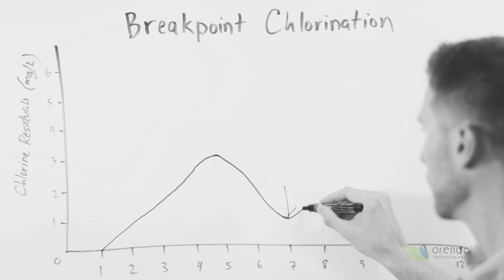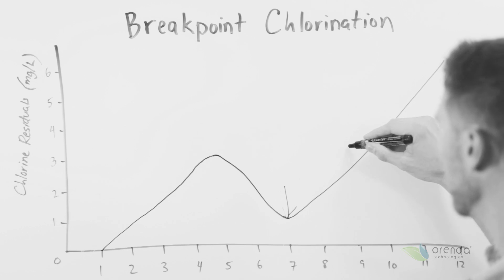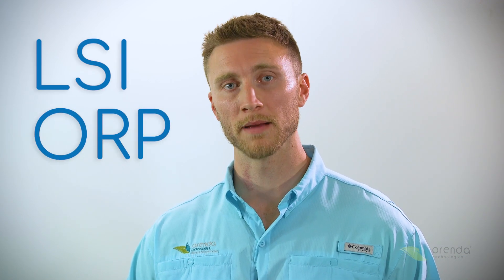Understanding ORP: Oxidation Reduction Potential | Orenda Whiteboard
Understanding ORP: Oxidation Reduction Potential

So how do we know if chlorine is really doing its job in your swimming pool? How do we know how well chlorine is performing? Free chlorine only tells us how much chlorine is in the water...it neglects things like stabilizer and efficiency. But there's a measurement for chlorine's performance, and it's called Oxidation Reduction Potential (ORP).

ORP is sometimes called the "conductivity" of water. ORP is measured through electrodes in an automated chemical controller, which measure the rate of electron transfer between the probes, in millivolts (mV). The faster the electron transfer, the more conductive the water, the higher the ORP, and the stronger the chlorine.  The higher, the better, and ORP is usually measured on a scale up to 850 or 900 mV.

We ideally want ORP in the high 700s or even 800s, which would be excellent. Most health codes have a minimum of 650mV. If your ORP is below that, the chlorine may not be keeping up with the bather load in your swimming pool.  It is slowed down or overwhelmed, you might say.

What is Oxidation? What is Reduction? Are they the same?
Oxidation and reduction are actually opposites. Oxidation is when an oxidizer (like chlorine) steals electrons from an oxidant (like bather waste, or iron). The oxidant loses the electrons and either becomes inert, destroyed or transforms into an oxidized form (for example, iron will become ferrous iron and turn orange or brown, leading to pool stains). Bather waste tends to be destroyed by oxidation, or chemically "burned up" in a manner of speaking.

Oxidation and Reduction are the two sides of a Redox reaction.

Anyway, the electrons taken from the oxidant have a negative charge (e-). That negative charge consequentially REDUCES the valence of the oxidizer. So if you have hypochlorous acid, the strong form of chlorine (HOCl), it would be REDUCED when it pulls electrons from an oxidant like bather waste. It will be REDUCED down to useless chloride ions (Cl-), which can no longer take on more electrons--therefore they can no longer oxidize--and becomes "used up". So when we say chlorine gets "reduced" or "used up", we're talking about reduction.

The acronym to remember is OILRIG. Oxidation is Loss (of electrons), and Reduction is Gain (of electrons, which reduce the valence of the oxidizer).

Oxidants that Reduce Chlorine and lower ORP
Sometimes, if the chlorine is being reduced too much by nitrogen compounds like nitrates, urea, ammonia, etc., the issue is the chlorine is struggling to destroy the combined chlorine compounds (monochloramine, dichloramine and trichloramine). Chlorine is struggling to exceed breakpoint chlorination and create a free chlorine residual. If that's the case, you may need to shock the pool with enough free chlorine to conquer the demand.

We recommend enzymes for handling bather waste, which also uses up chlorine. UV and other secondary systems like Ozone also help tremendously.

Another prime contributor to ORP being low is cyanuric acid. If your pool is overstabilized, chlorine can be dramatically slowed down, so we at Orenda preach minimal CYA as part of our program for Proactive Pool Care